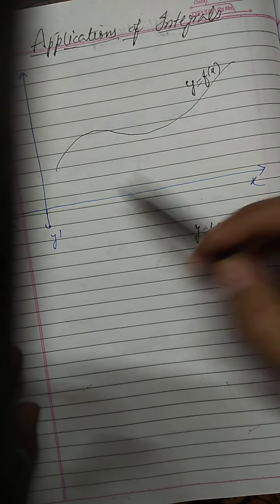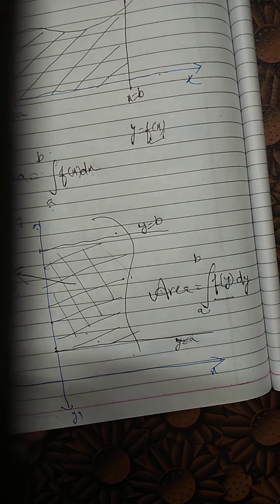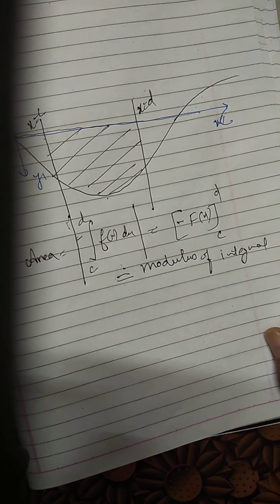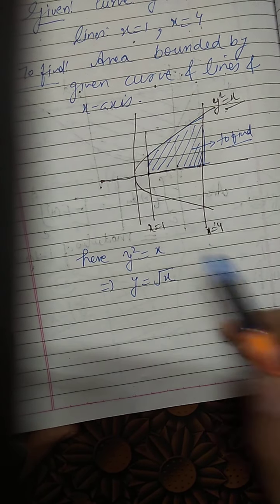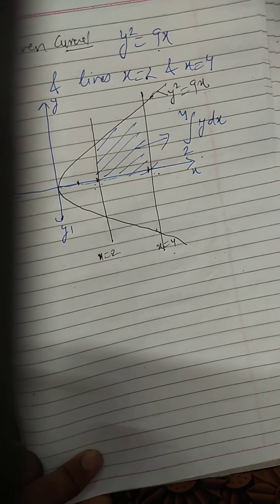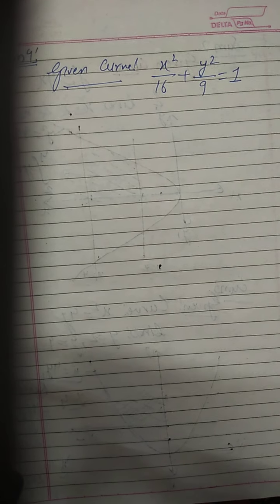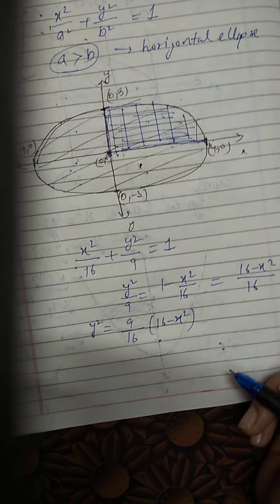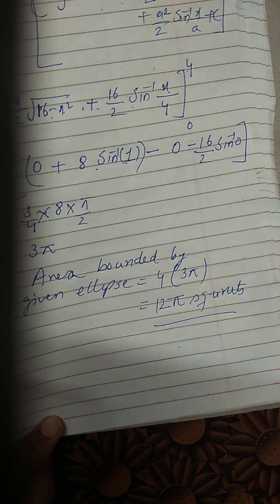Applications of integral exercise 8.1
Introduction to area under the curve.